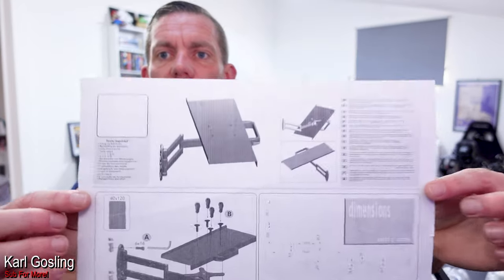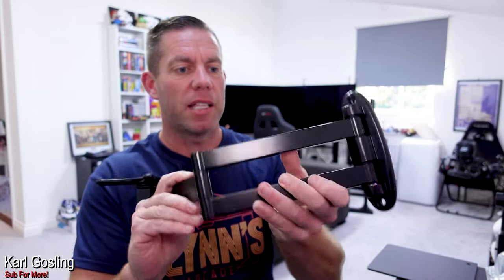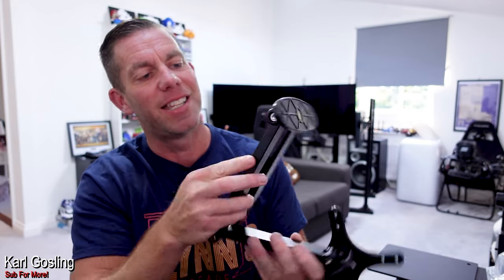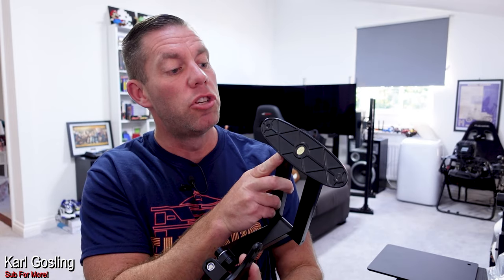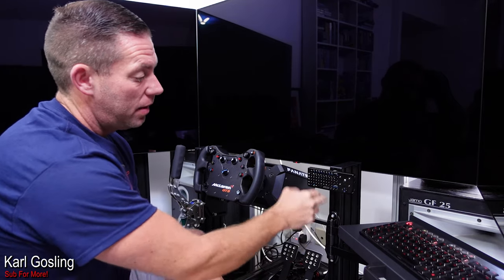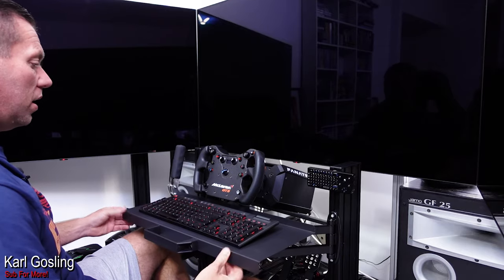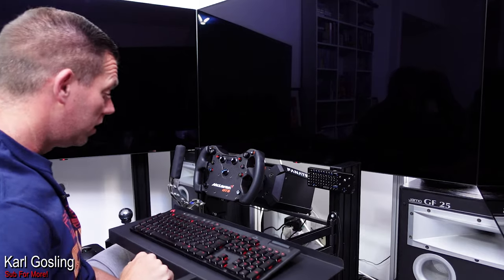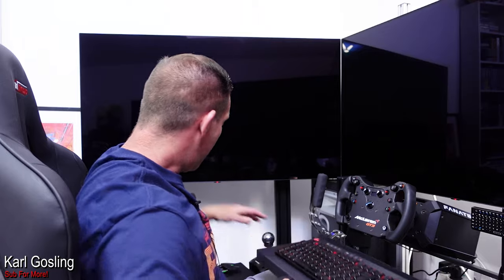GT Omega Prime Keyboard Mouse Tray Review!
Taking a look at the GT Omega Prime keyboard and mouse trays, my review.

𝐃𝐢𝐭𝐢𝐠𝐚𝐥 𝐌𝐨𝐭𝐨𝐫𝐬𝐩𝐨𝐫𝐭 - 𝐏𝐫𝐨 𝐒𝐢𝐦, 𝐇𝐞𝐮𝐬𝐢𝐧𝐤𝐯𝐞𝐥𝐝, 𝐒𝐢𝐦𝐮𝐜𝐮𝐛𝐞, 𝐒𝐢𝐦 𝐋𝐚𝐛𝐬, 𝐒𝐩𝐚𝐫𝐜𝐨, 𝐍𝐋𝐑